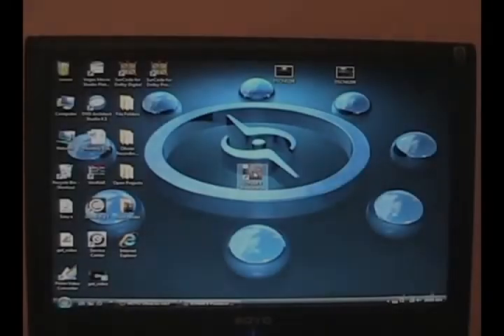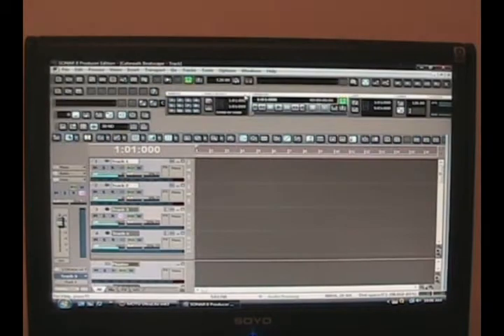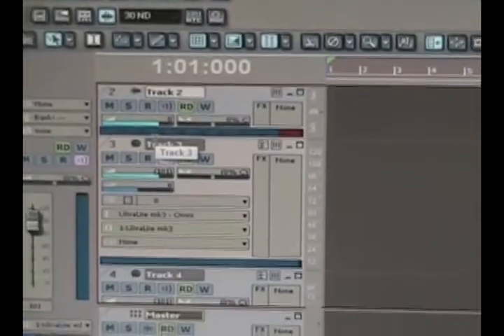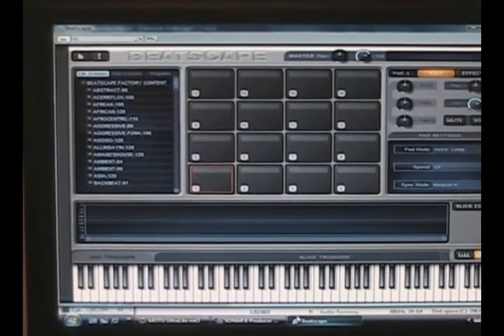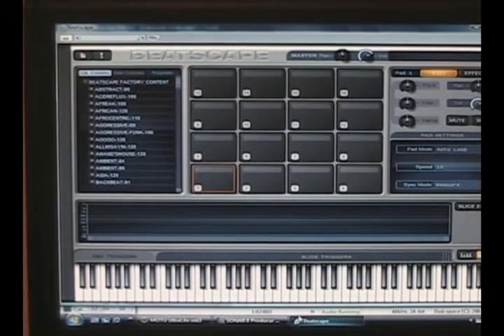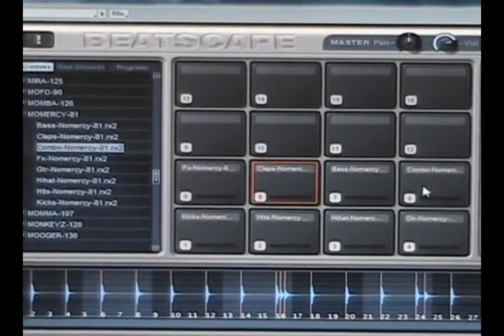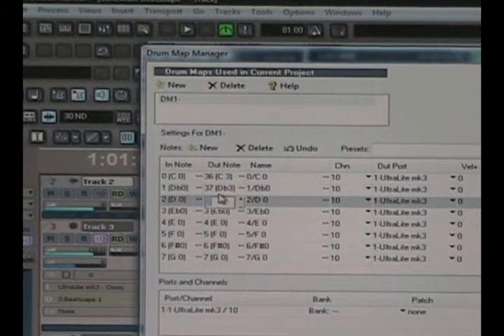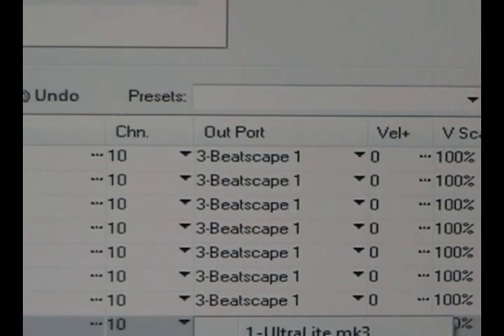Cakewalk Beatscape PART 1 (Need To watch part 2 also)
Cakewalk Beatscape tutorial!! I'm back again for the 2009 with more tutorials. This one will show you how to use Cakewalk's Beatscape with Sonar 8 Producer Edition built in step sequencer..